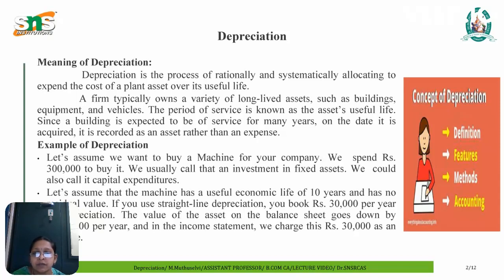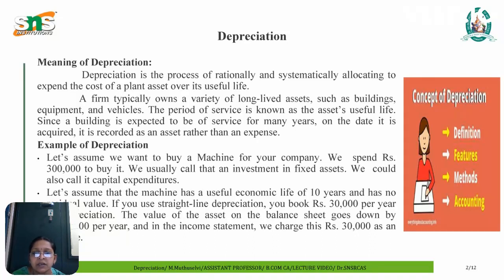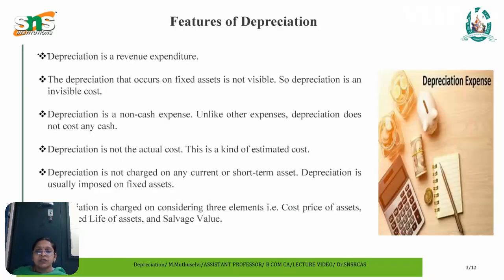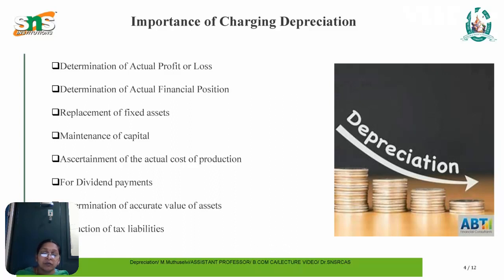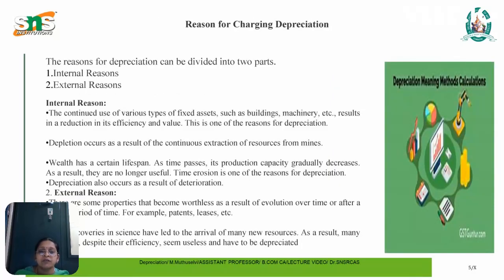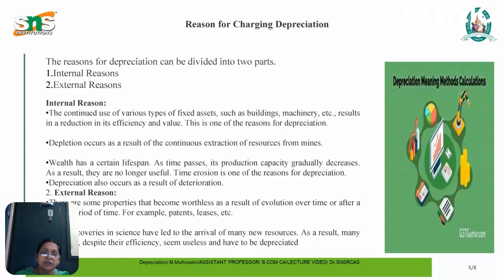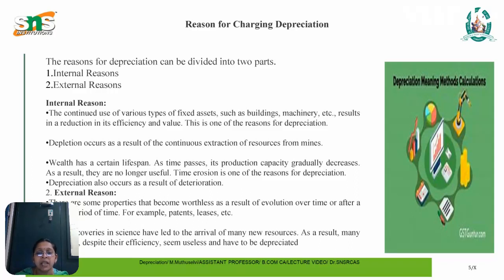M.Muthuselvi/Assistant professor /Department of commerce with CA/Dr.SNSRCAS/ Depreciation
Depreciation is the process of rationally and systematically allocating to expend the cost of a plant asset over its useful life.
                A firm typically owns a variety of long-lived assets, such as buildings, equipment, and vehicles. The period of service is known as the asset’s useful life. Since a building is expected to be of service for many years, on the date it is acquired, it is recorded as an asset rather than an expense.